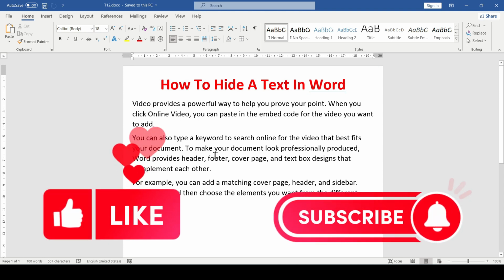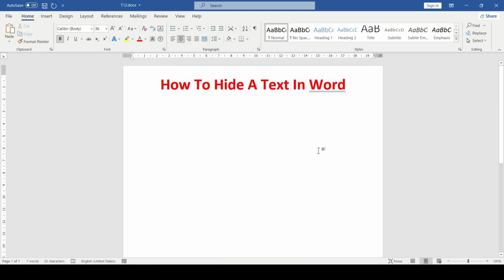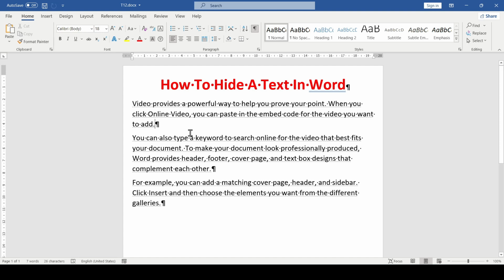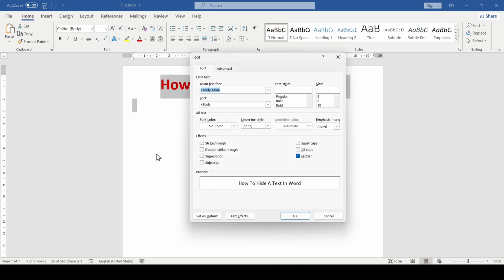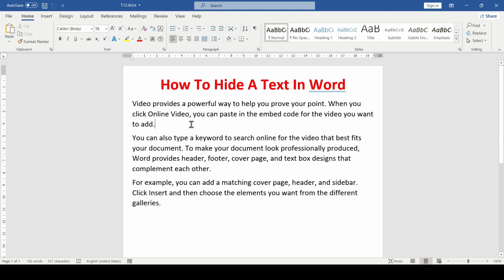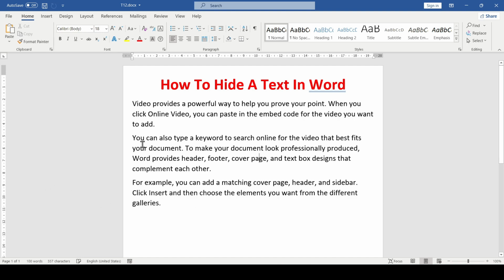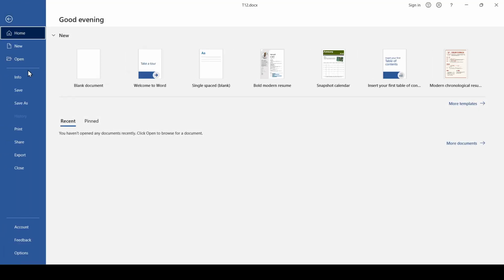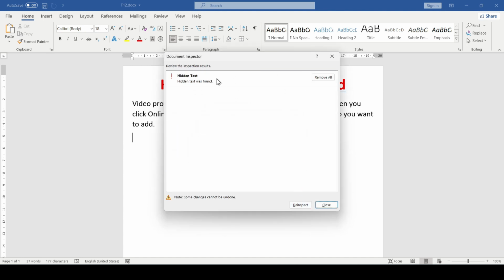How To Hide A Text In Word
00:00 - Hello
00:10 - How to hide text
00:26 - How to show text with one button
00:35 - How to return the text to its normal state
01:19 - Нow to quickly delete hidden text